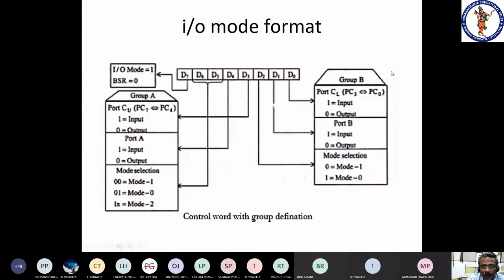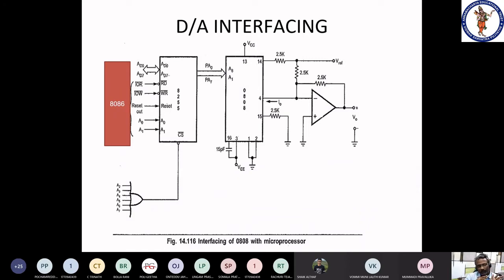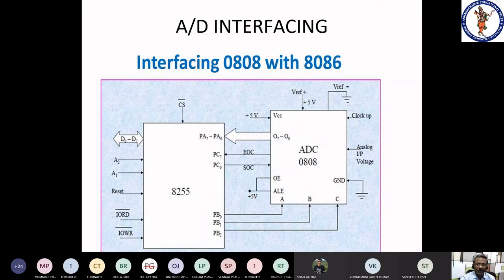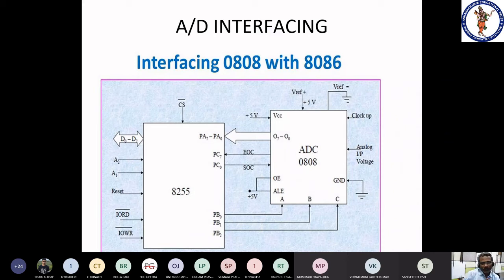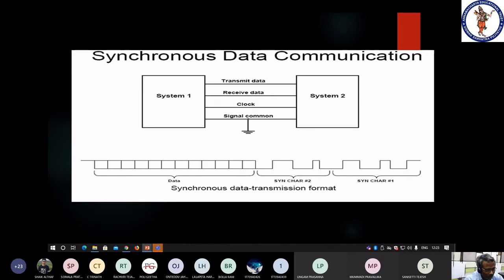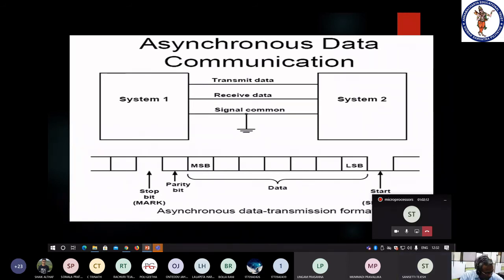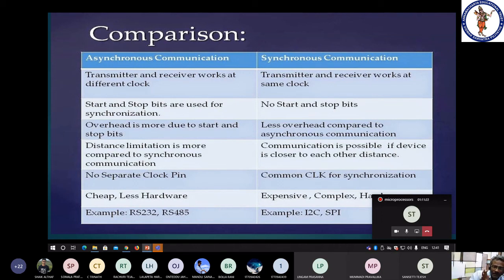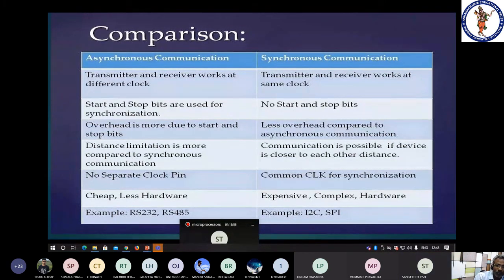Micro Processor-1 | I/O Interfacing | 8255 Architecture | Programmable Peripheral Interface | PART-1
ANNAMACHARYA INSTITUTE OF TECHNOLOGY AND SCIENCES (AUTONOMOUS), NEW BOYANAPALLI, RAJAMPET – 516126, KADAPA (Dt.) organizes AICTE Sponsored PRERANA SCHEME FOR PREPARING SC/ST STUDENTS FOR HIGHER EDUCATION (GATE/GPAT/CAT/CMAT/TOFEL/IELTS/GRE).

These videos are helpful for the following Examinations - GATE- EEE, GATE Electronics and Communication, NTA UGC NET Computer Science & Applications, ISRO, DRDO, NIELIT, Placement Preparation, etc.